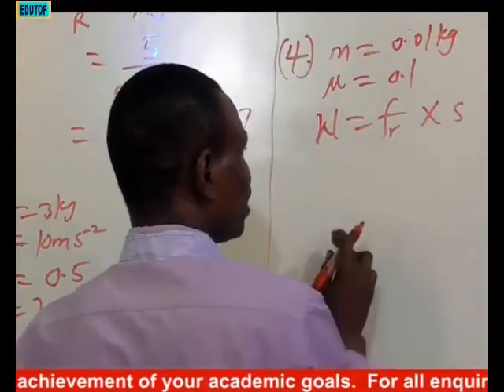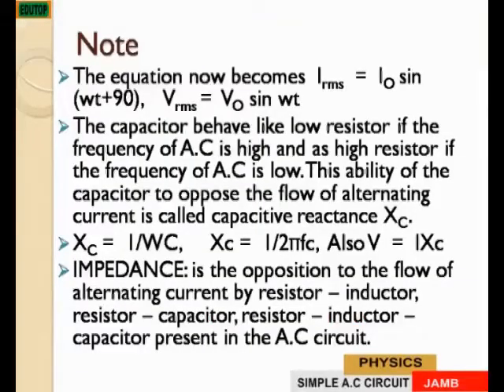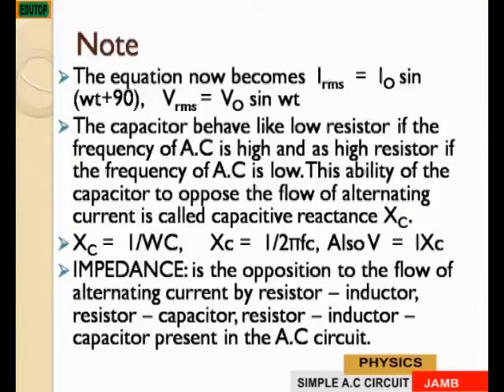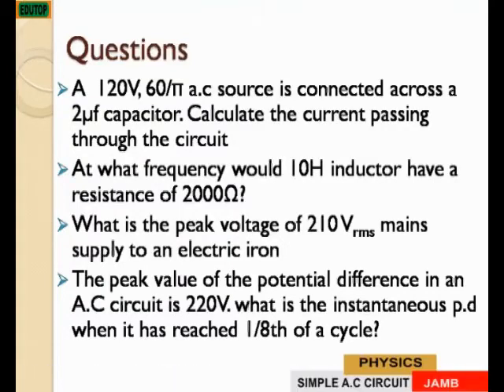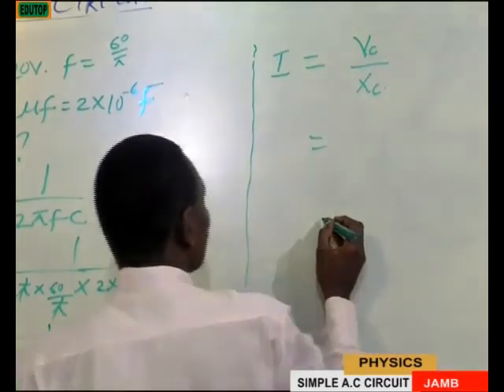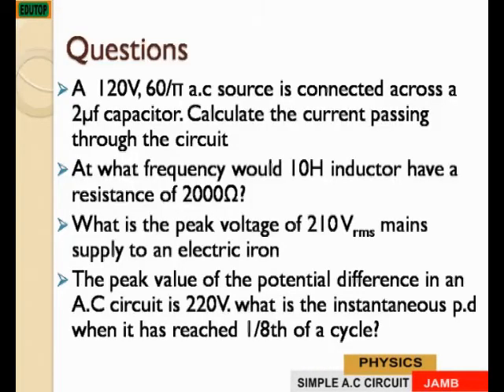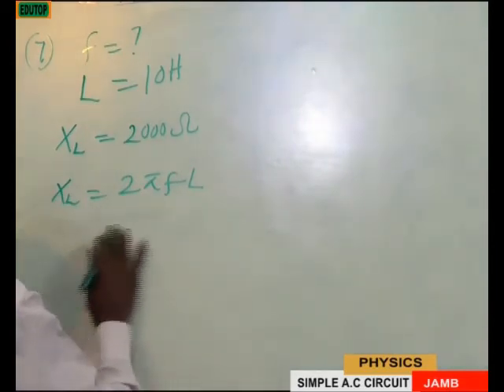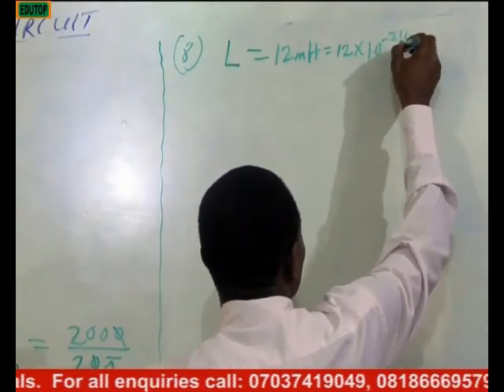(PHYSICS FOR JAMB STUDENTS PART 2) Lesson 2